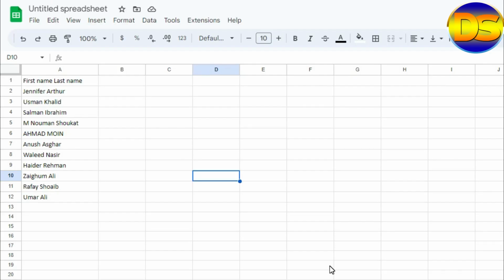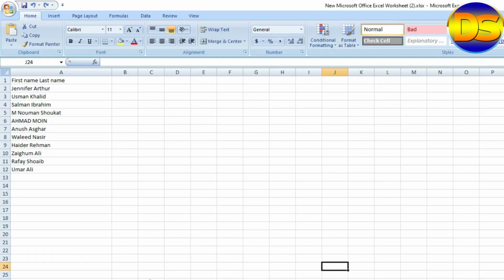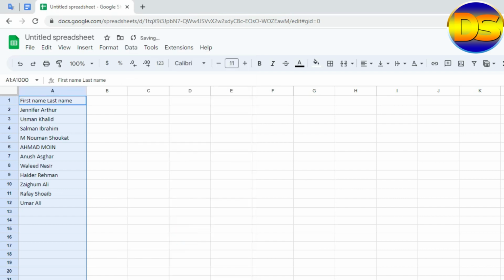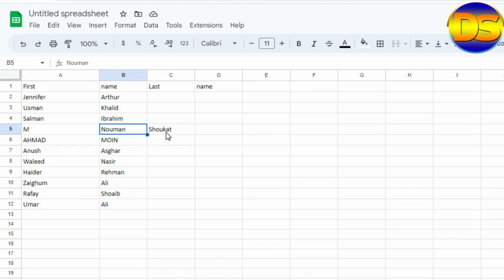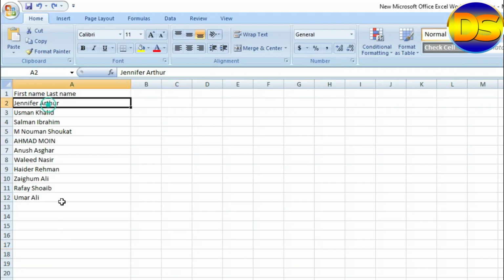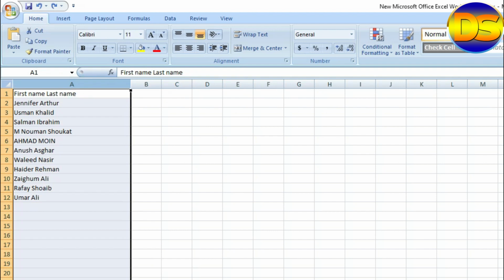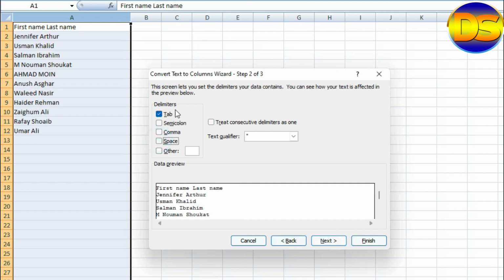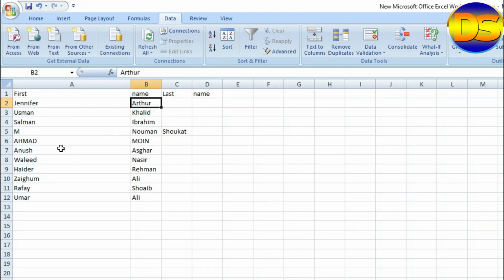How to Separate First and Last name in Google and Excel sheet just 1 click | Dark Shaty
Hello Friends, Google sheet and Excel sheet are important for us. We are facing problem when we want to do a data entry related work. For this Today I Discuss about How to Separate First and Last name in Google and Excel sheet just 1 click. Please watch my full video.